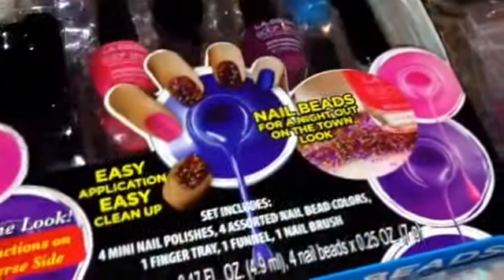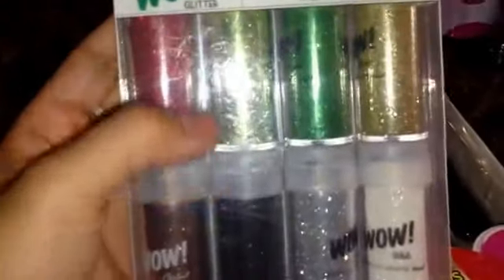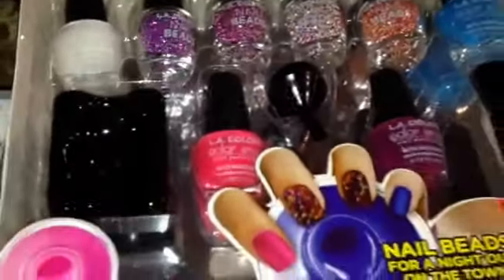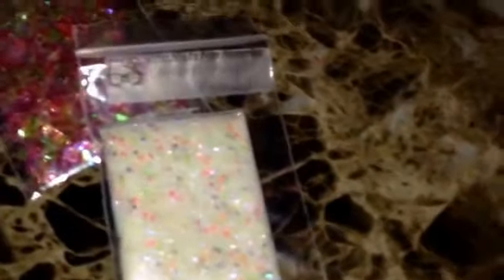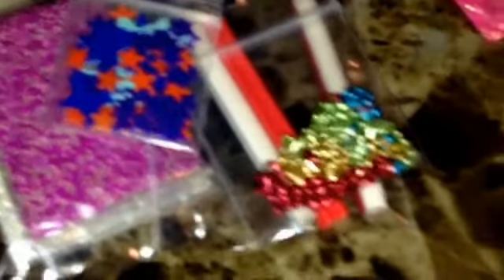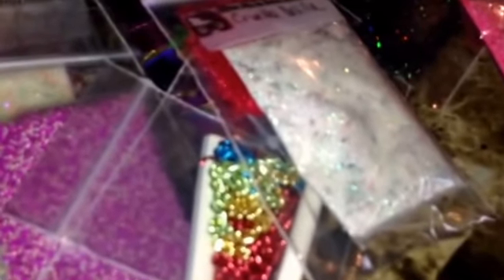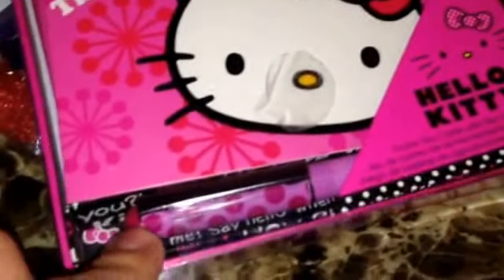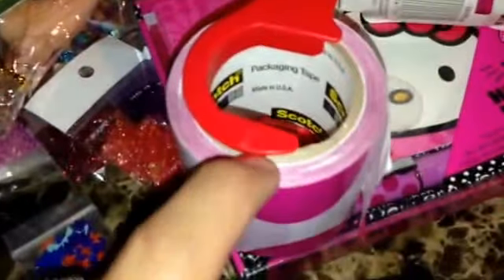Prize mail from the lovely BETSY HERNANDEZ. TFW :)